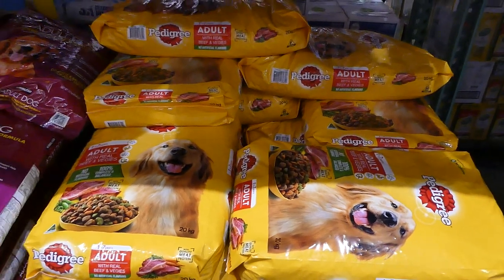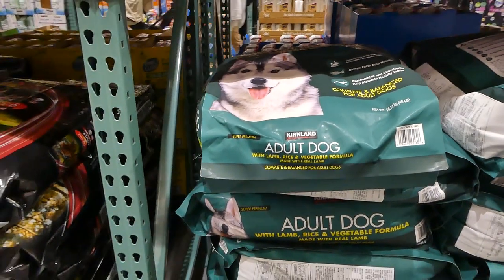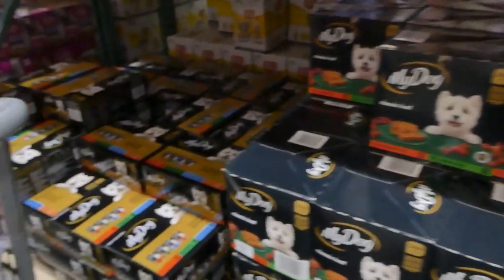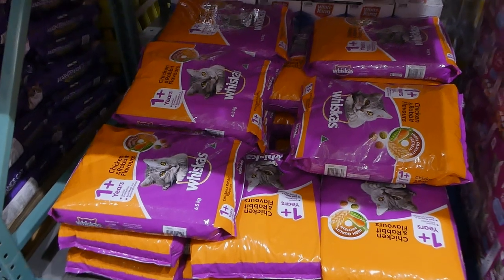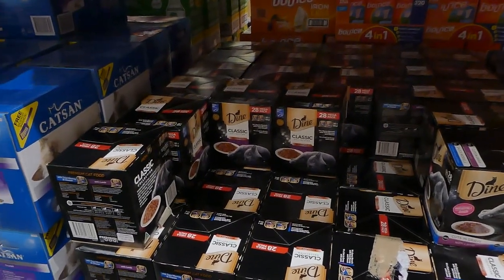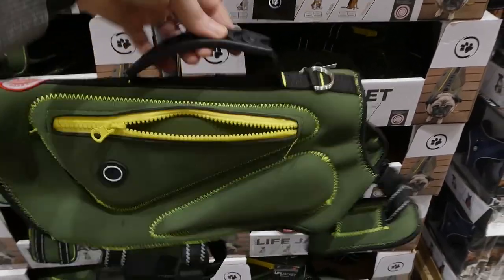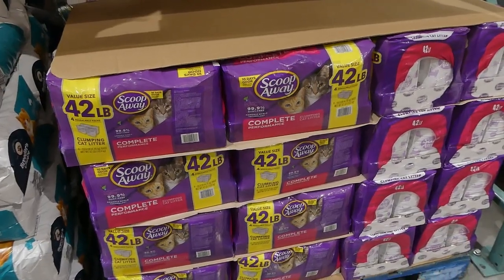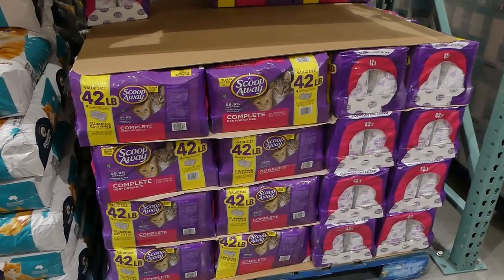COSTCO NZ - Pet Products Coming to Costco New Zealand!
Hey Everyone! I got a few requests for what pet products would be available in the Costco New Zealand warehouse, and I made a quick video showing you all some of what will be there this Wednesday! So come and join me!

Join our Facebook group for all the latest information about Costco New Zealand